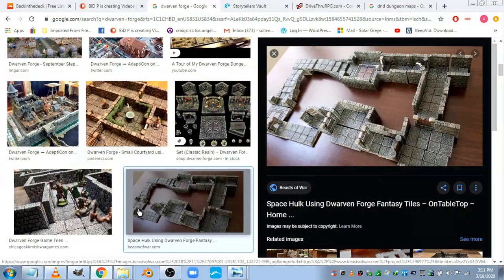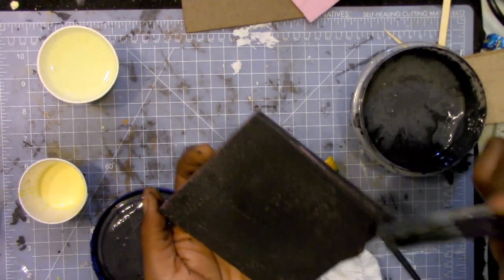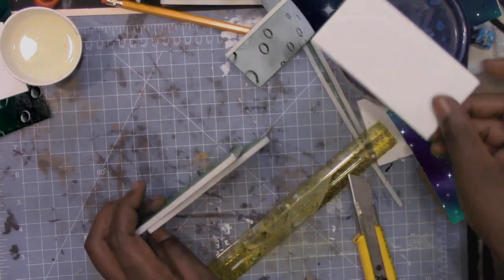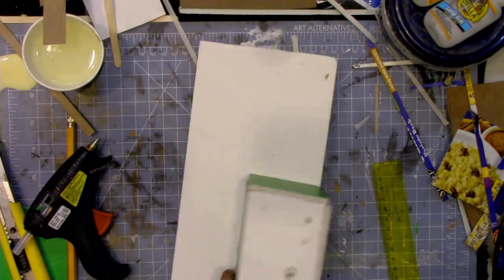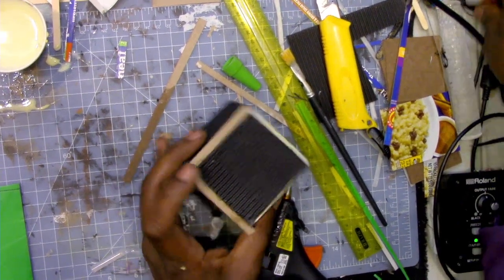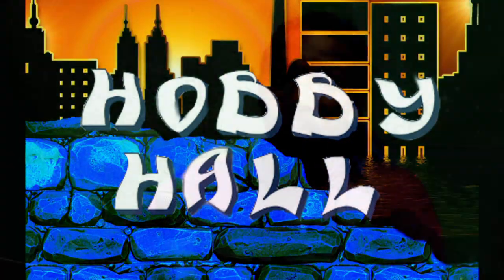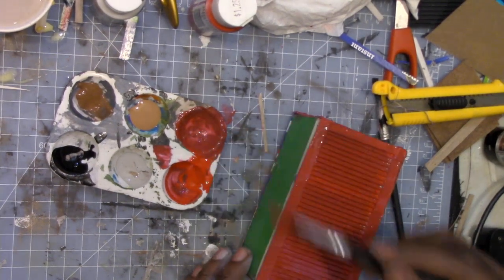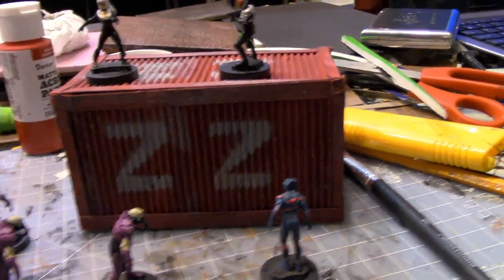03/19/20 LIVE STREAM: Big tiles and cargo containers.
Today on HOBBY HALL we do a variation on dungeon tiles and cargo containers. Grab some cardboard and join us.